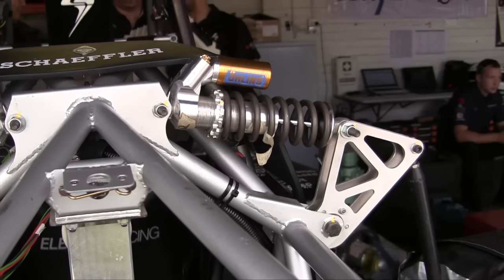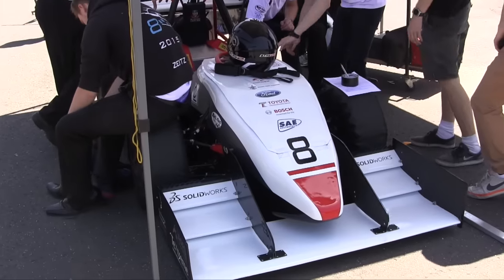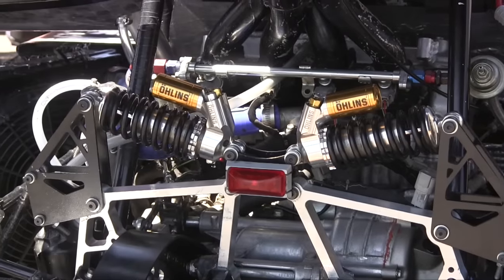Fornula SAE A Day One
It's day one of the 2015 Formula SAE Australasia titles at Melbourne's Calder Park.
In Pit Lane braved the heat, the searing wind and killer blowflies to bring you interviews with some of the participants.